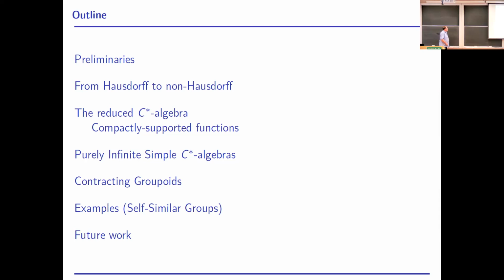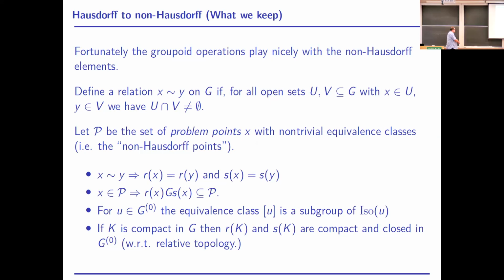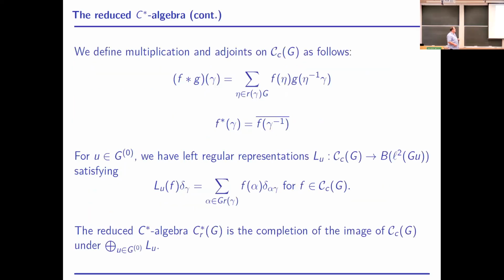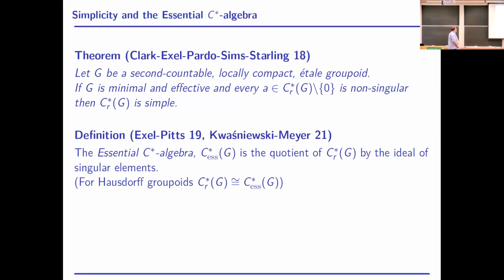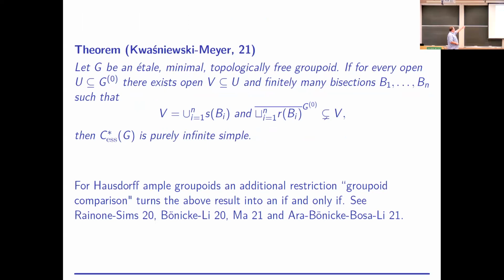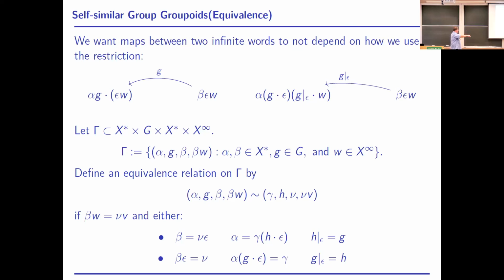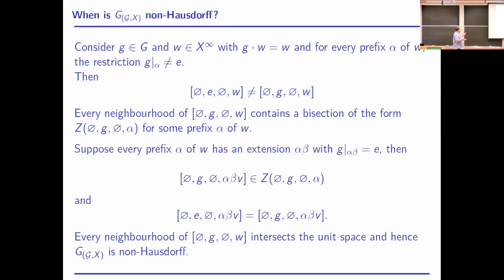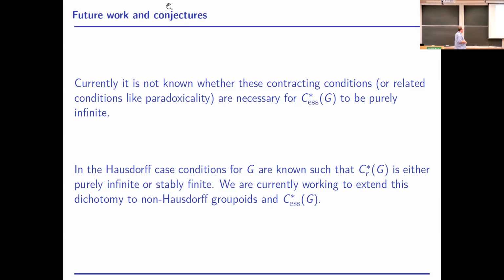Non-Hausdorff Groupoids and Purely Infinite C*-algebras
Speaker: Ilija Tolich, Victoria University of Wellington
Date: September 19, 2023